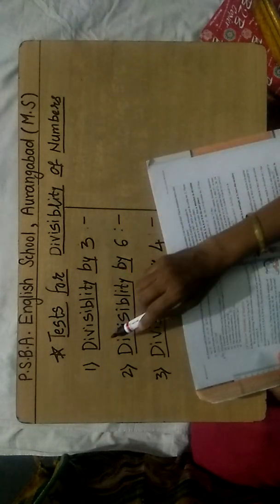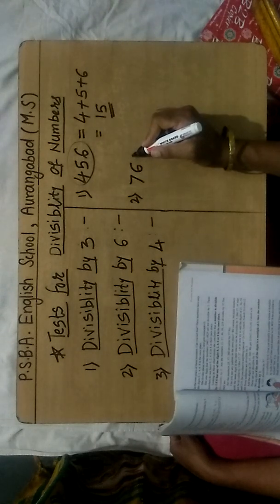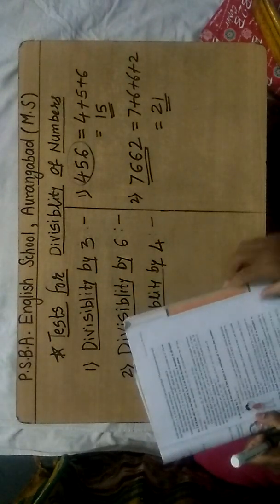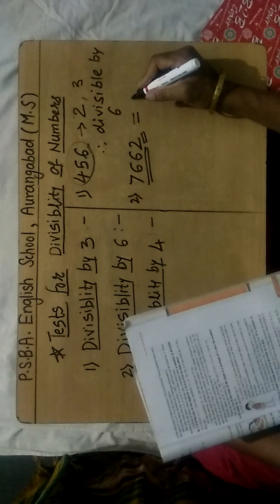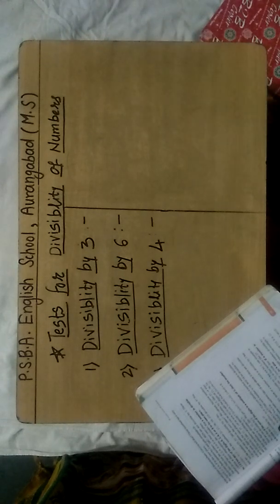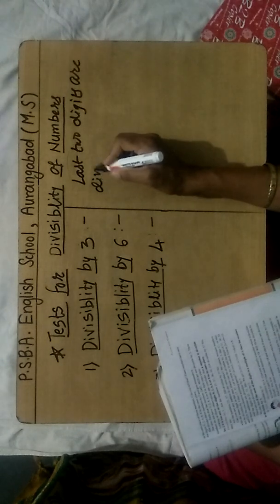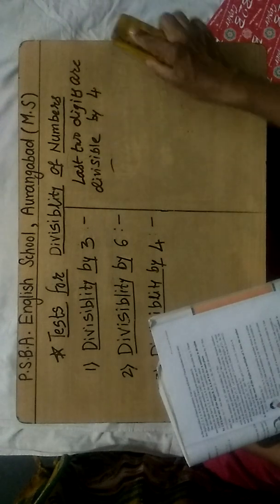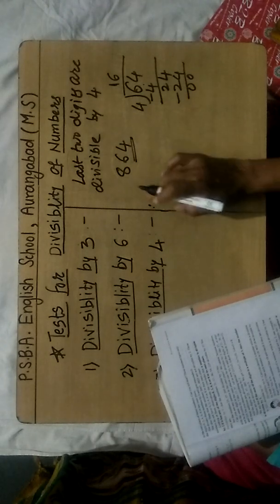PSBA std-VI maths:- Divisibility of numbers